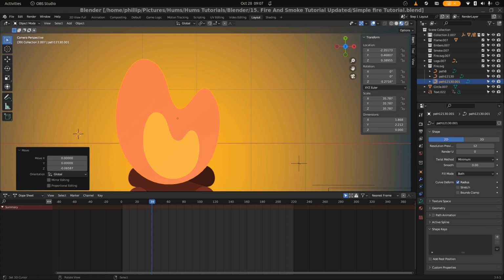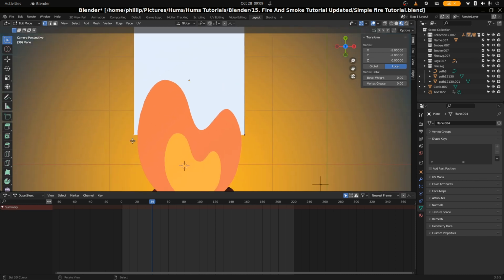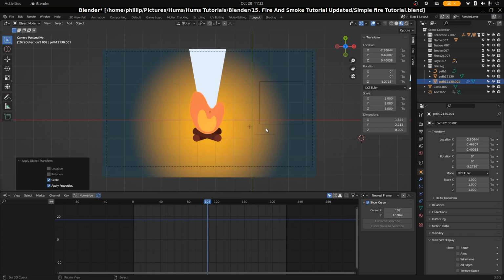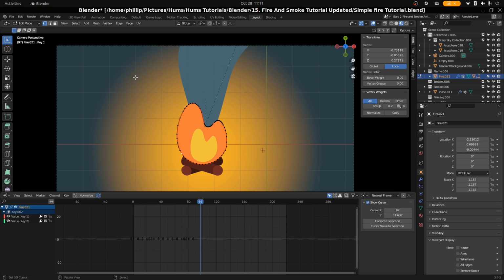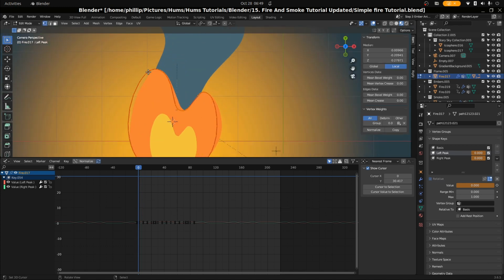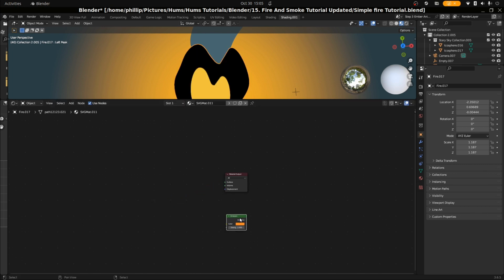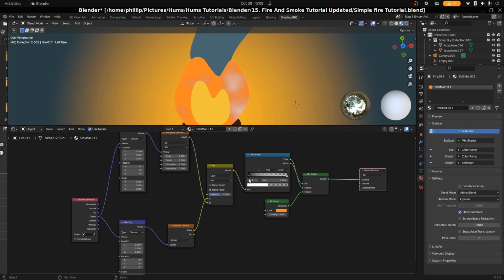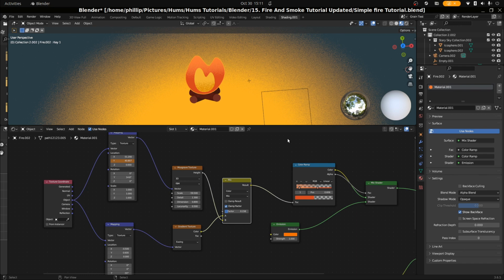Blender Tutorial | Fire & Smoke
Time Stamps:
00:00 Start
00:43 Layout
04:48 Fire Animation
12:07 Ember Animation
14:59 Noise Texture

Gear:
System Specs:Ubuntu 23.04
Ryzen 3800x
64gb DDR4 Teamforce RAM 7900xt xfx Ultra Graphics Card
2.5tb Storage split between - NVME's and SSDs Adata and Kingston
750w Semi Modular EVGA Power Supply

Monitor setup stack:
1) Main - Very old  and slightly damaged 24inch 60hz VA 1080 Dell (will be changing)
2) Kmavas Pro 2020 Drawing Tablet 1080
Microphone:Very Old and damaged Blue Yeti. (will be changing)